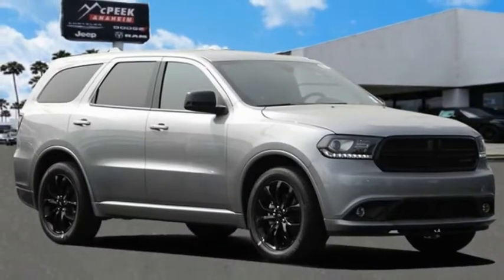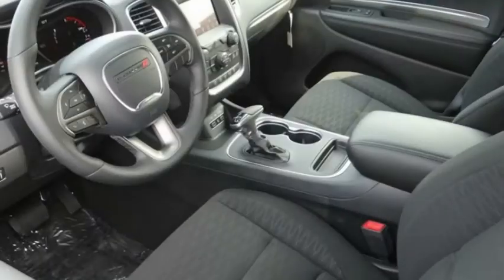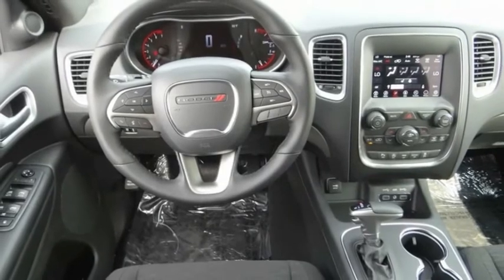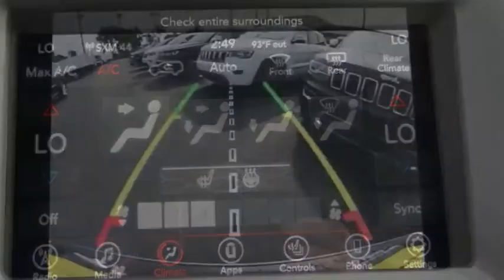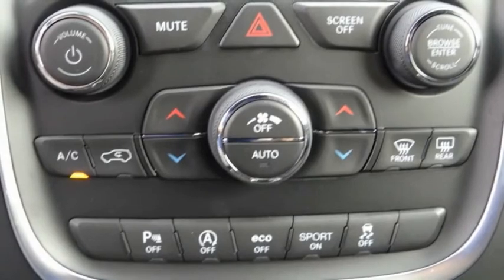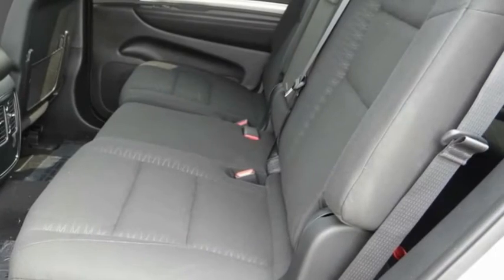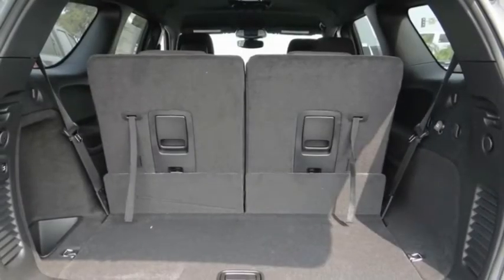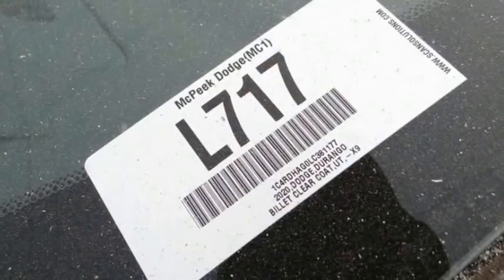2020 Dodge Durango ORANGE COUNTY,VILLA PARK,GARDEN GROVE,ORANGE,FULLERTON L717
2020 Dodge Durango SXT PLUS RWD

1221 S. Auto Center Dr.

MCPEEK'S CDJR OF ANAHEIM PROUDLY SERVING ORANGE COUNTY, VILLA PARK, GARDEN GROVE, ORANGE, FULLERTON, AND SURROUNDING SOUTHERN CALIFORNIA LOCATIONS. THIS SILVER 2020 Dodge DURANGO IS EQUIPPED WITH A 3.6L V6 24V VVT, AUTOMATIC TRANSMISSION, AND RECEIVES AN ESTIMATED 19 City/26 Hwy MPG. OR VISIT US AT 1221 S. AUTO CENTER DR. ANAHEIM, CA 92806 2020 Dodge DURANGO SXT PLUS RWD Billet Metallic Clearcoat 2020 Dodge Durango SXT Plus RWD 8-Speed Automatic 3.6L V6 24V VVT INTERIOR & EXTERIOR PROFESSIONALLY DETAILED FOR DELIVERY. Recent Arrival! 19/26 City/Highway MPG Receive Free lube and oil filter changes for up to 45,000 miles for 3 years!!! Price includes: $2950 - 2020 National Retail Consumer Cash 20CL1. Exp. 08/03/2020 $750 - Chrysler Capital 2020 Bonus Cash 20CL5. Exp. 08/03/2020 Stock #: L717 | VIN: 1C4RDHAG0LC381177 | 2020 Dodge Durango SXT Plus RWD POWER WINDOWS ALLOY WHEELS AIR CONDITIONING McPeek's CDJR of Anaheim